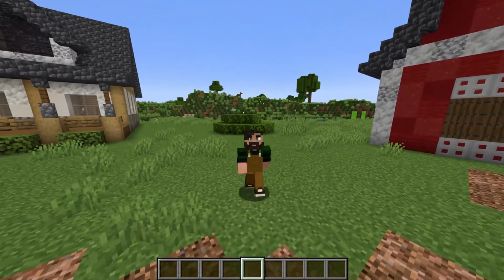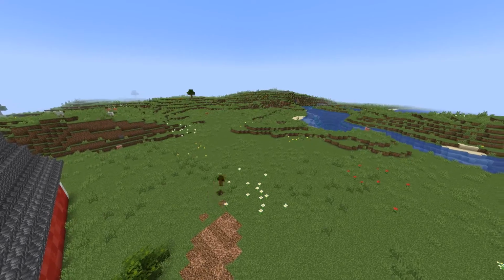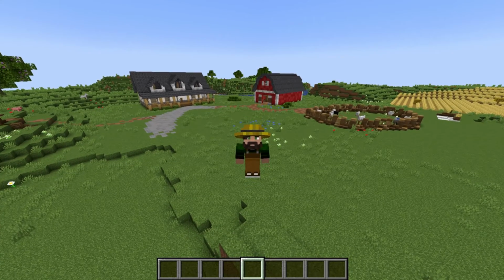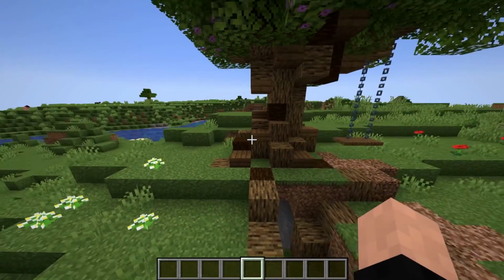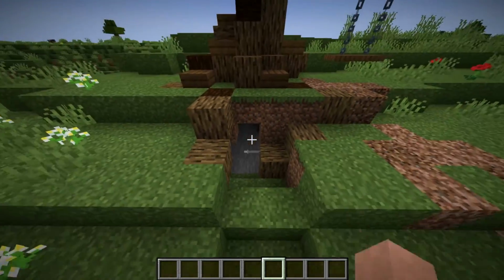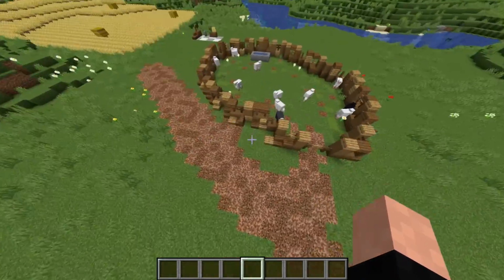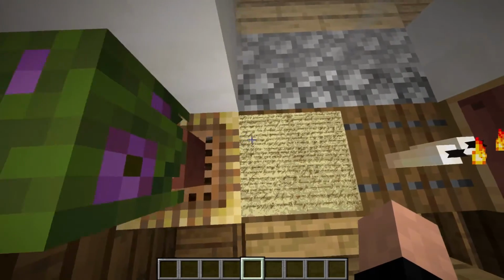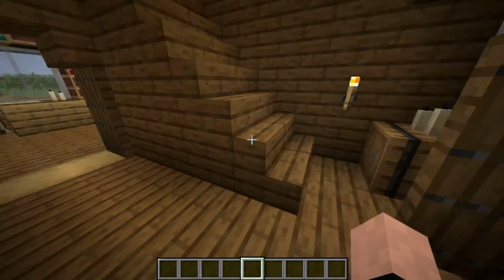Quille's Builds - EP.5 | Starting on the wheat field, and other odds and ends.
The barn house we made in the previous episode was a wonderful edition to this little farm we're making together! Let's get some real farm business going on in this episode!

If you have any suggestions for the farm at all, leave them in the comments and I will read them!